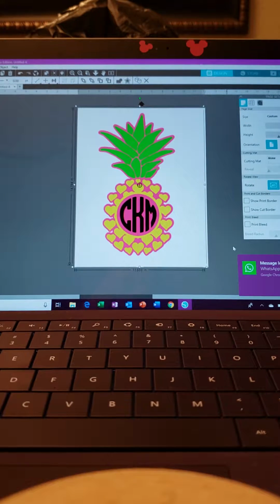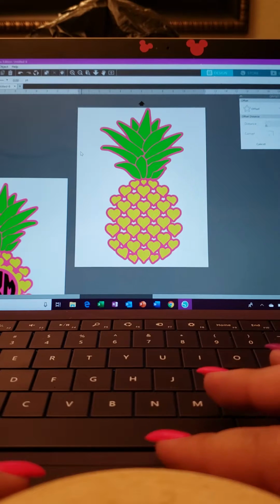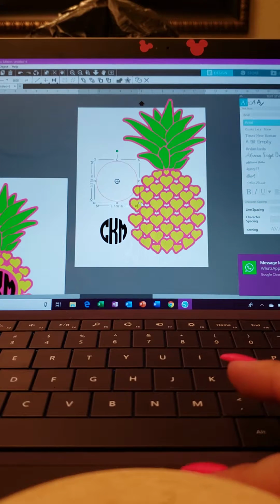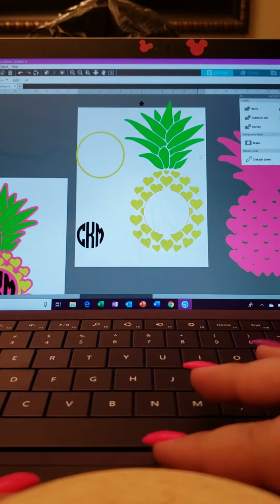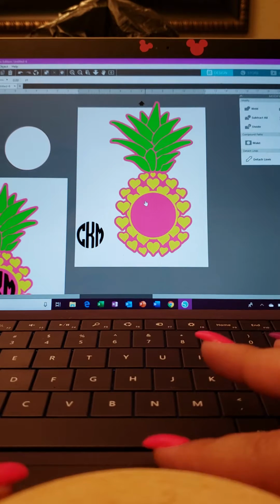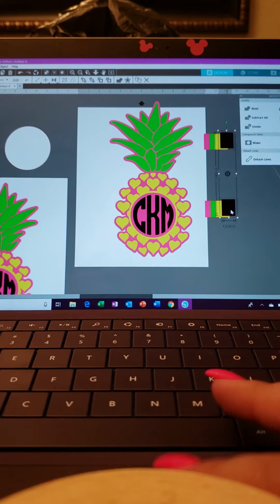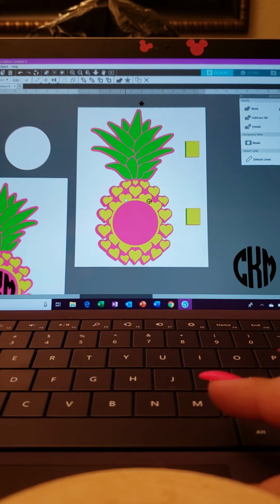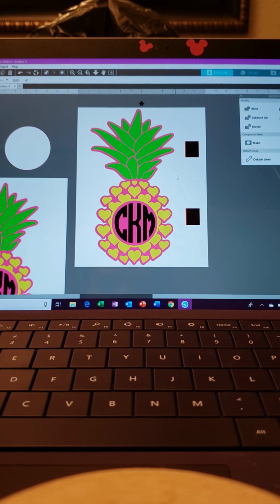Making a custom monogram on Sillouette Studio